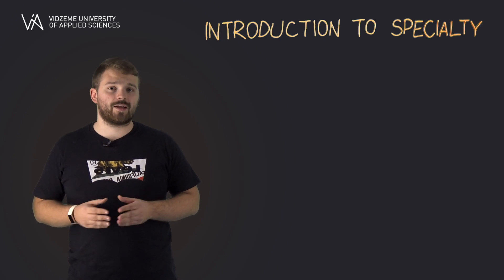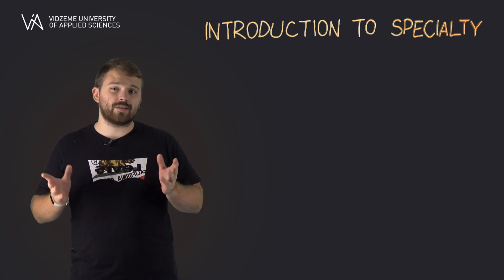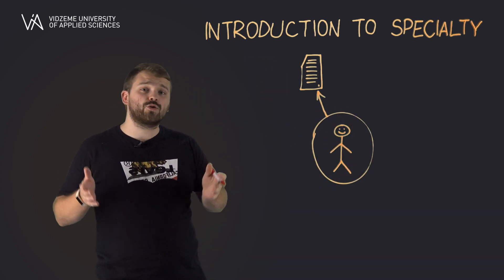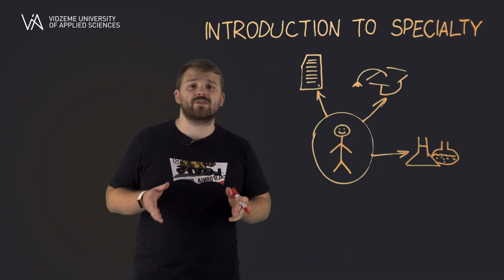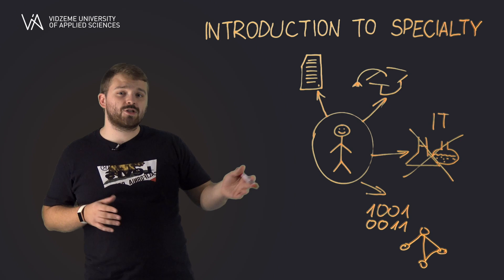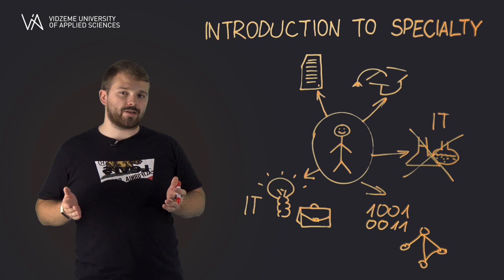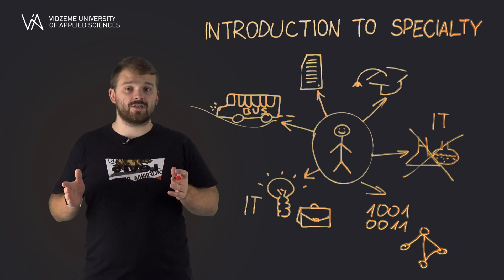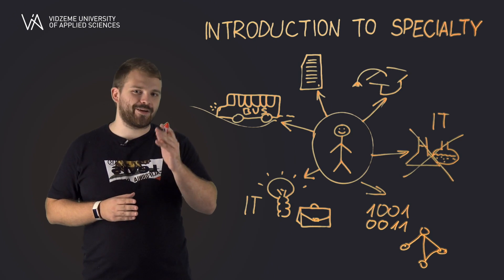Study course: "Introduction to Speciality"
In this course you will look in multiple topics:
* University paper submission standards
* Degrees and qualifications you will get after graduation
* Visit university laboratories
* Introduction in counting system
* Meetings with people from IT industry
* Excursions to IT company offices